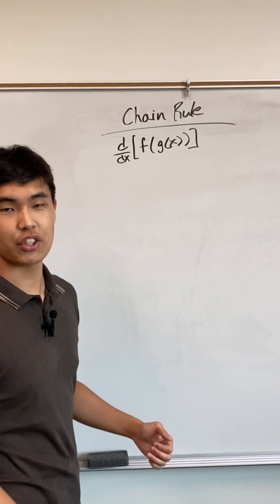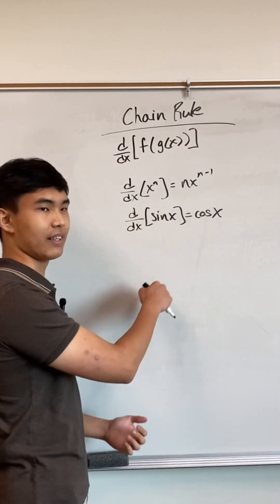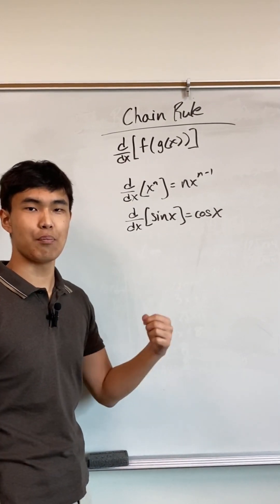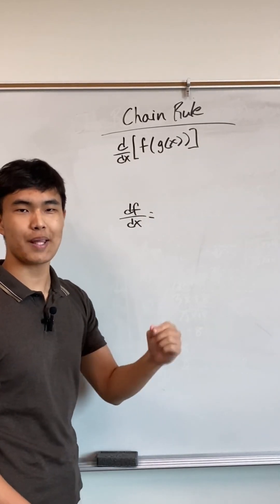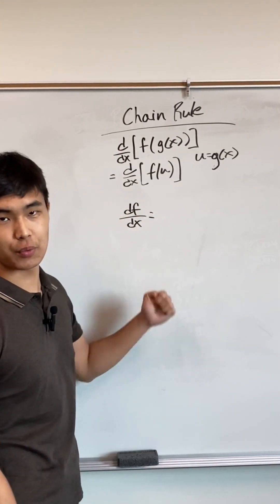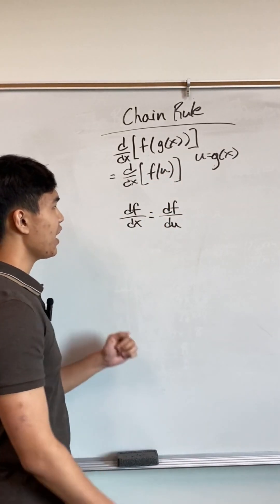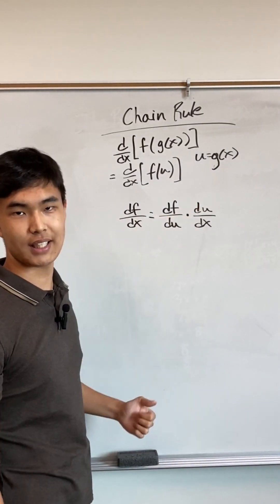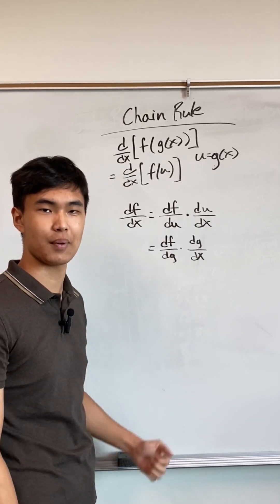The MOST IMPORTANT Concept in Calculus 1!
Do you know how to properly use the Chain Rule?